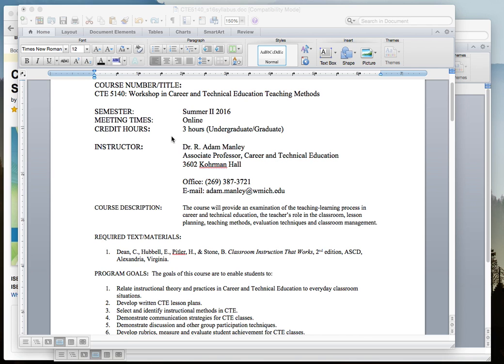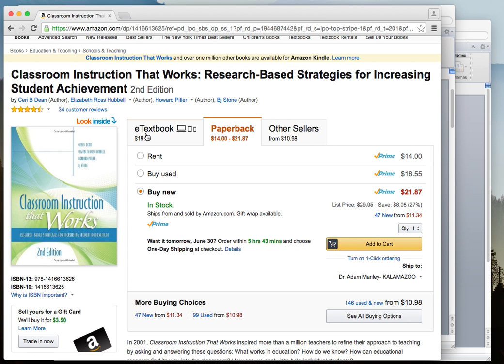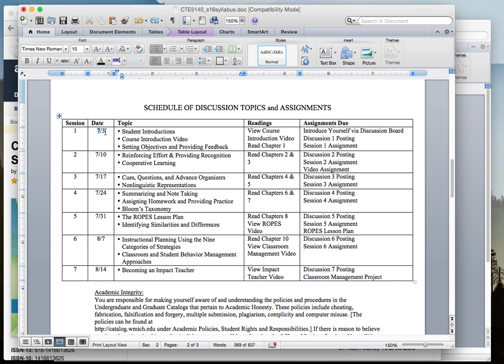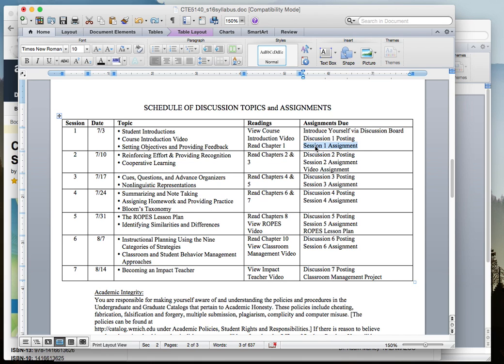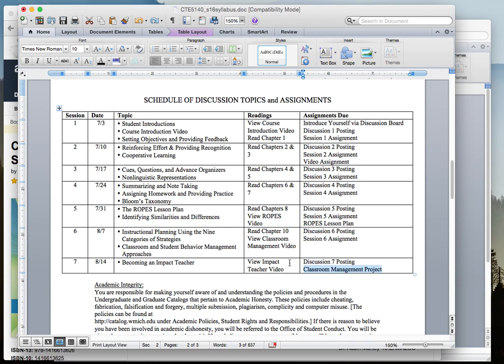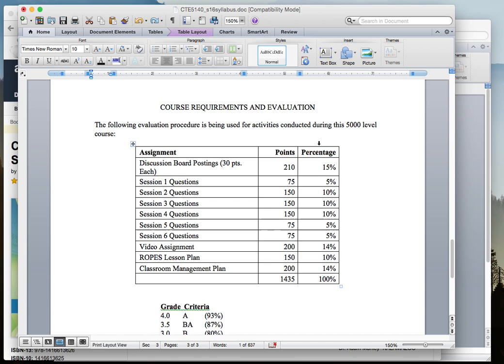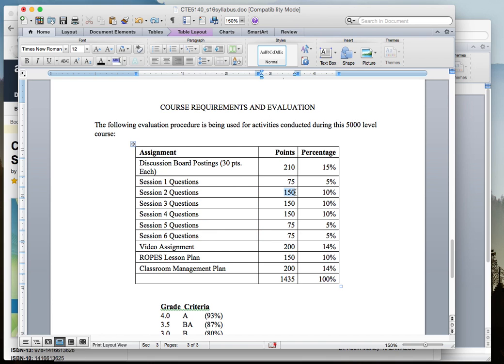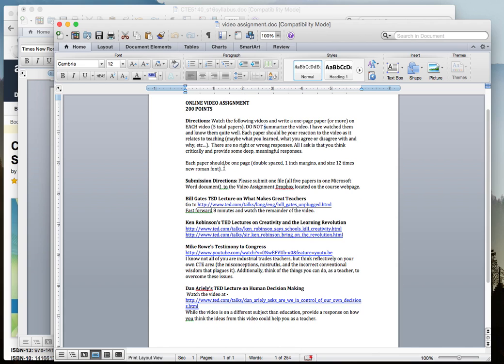CTE 5140 Course Introduction